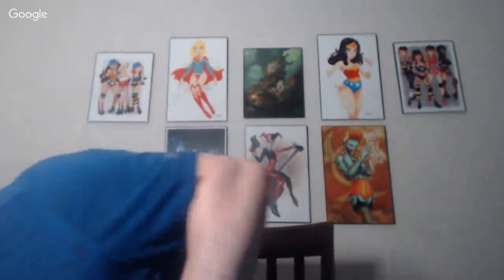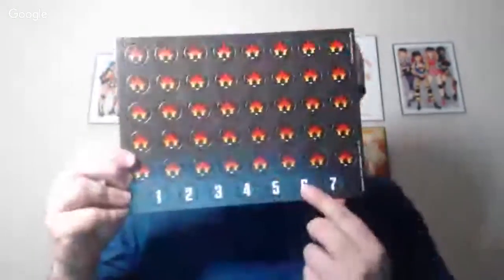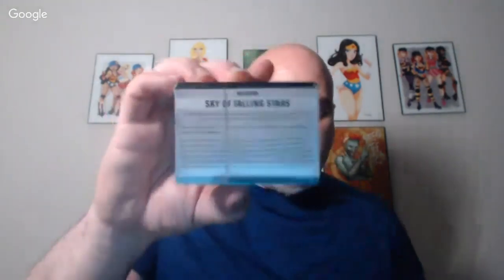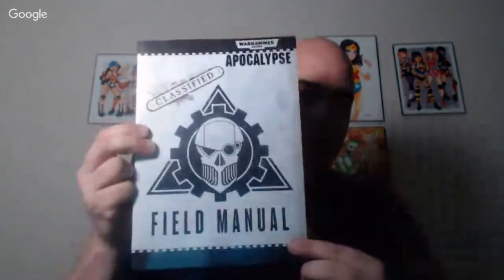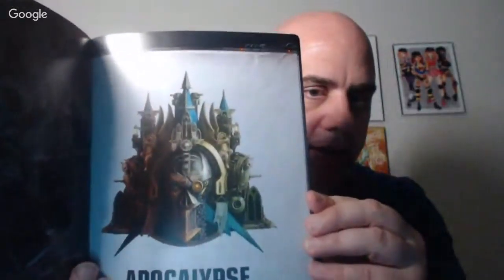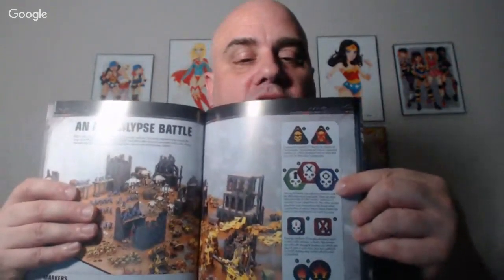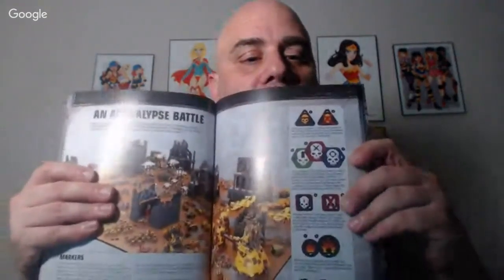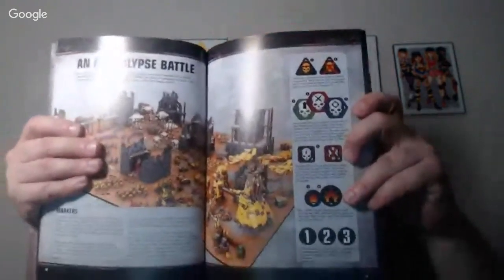Warhammer 40,000 Apocalypse Unboxing and Review!